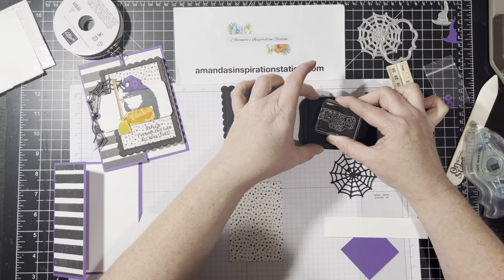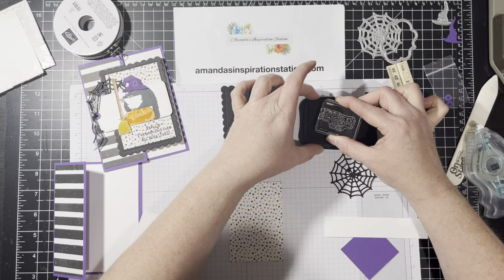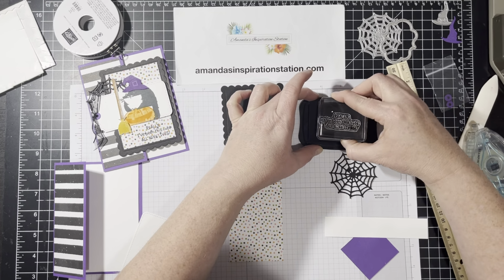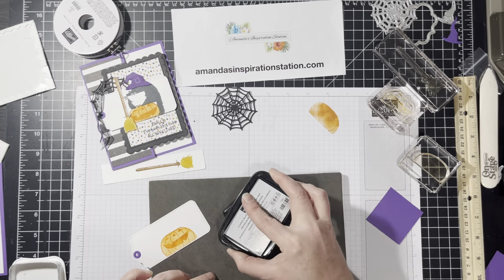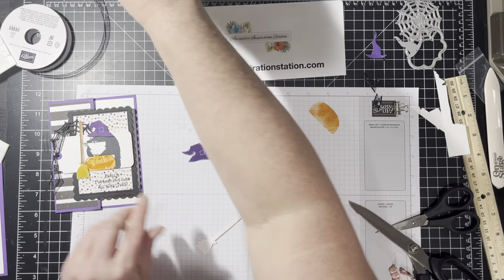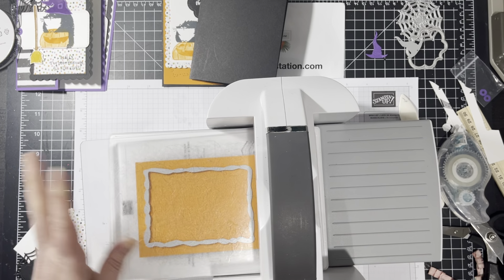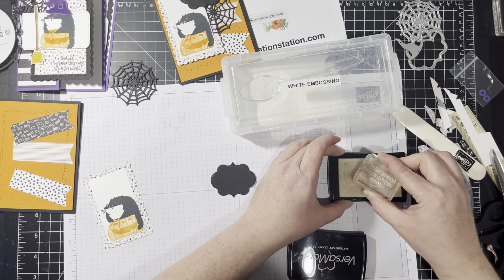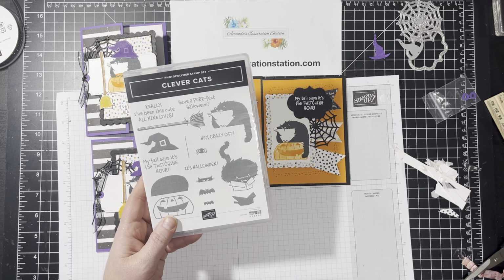Stampin' Up! Clever Cats Halloween cards with Amanda's Inspiration Station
For this weeks Weekly Wednesday projects I have 2 adorable Halloween cards using the Clever Cats stamp set.